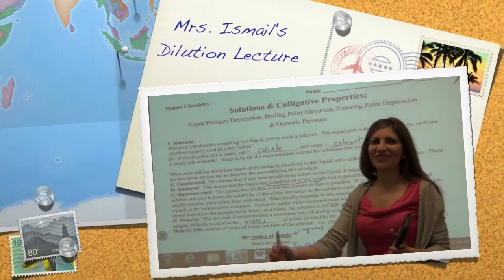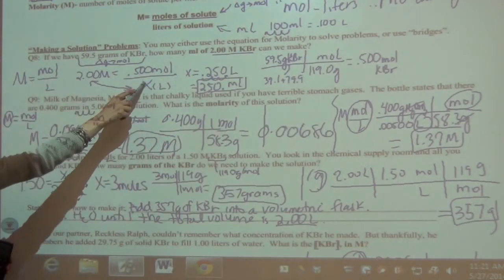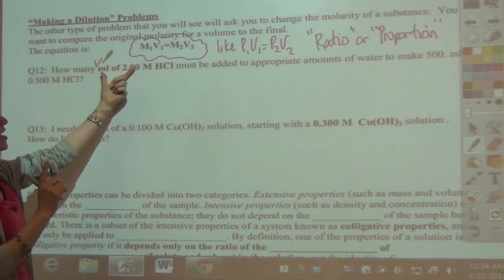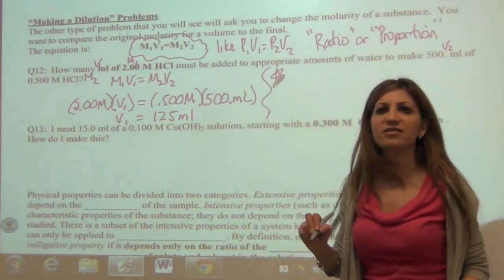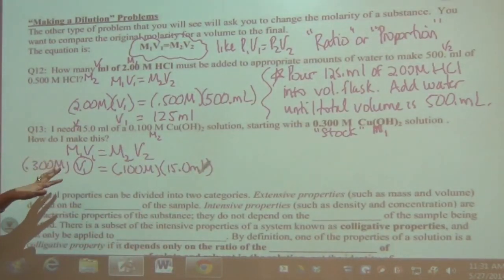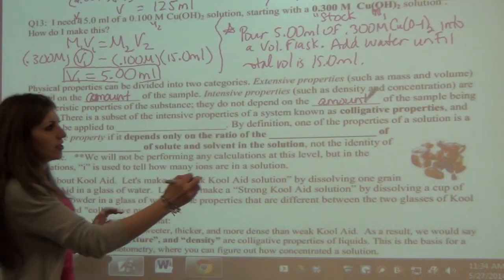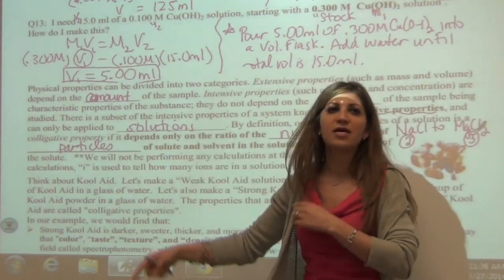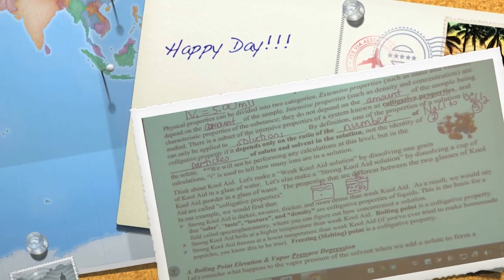Dilution Lecture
A class lecture video of dilutions. How to make a dilution, how to calculate proper diluting volumes and write a statement about how to make this dilution.
1:00 review of solution calc
3:56 Dilution calculations
8:25 How to make a statement for a dilution.
15:00 Intro to Colligative properties
AP/Honors Chemistry